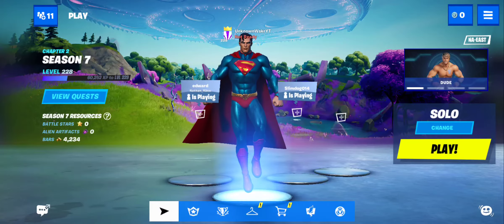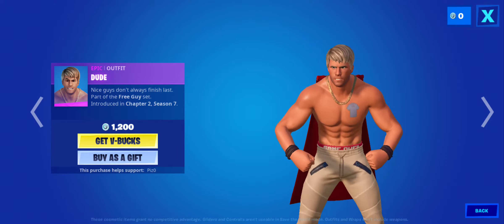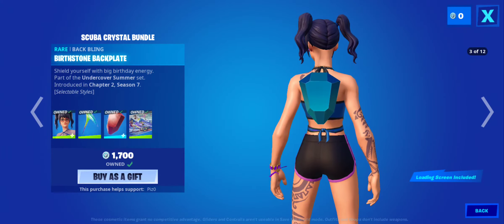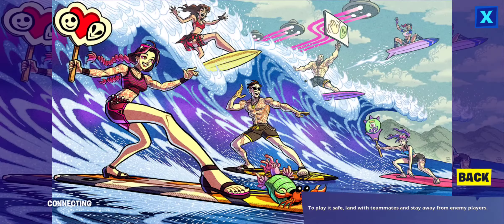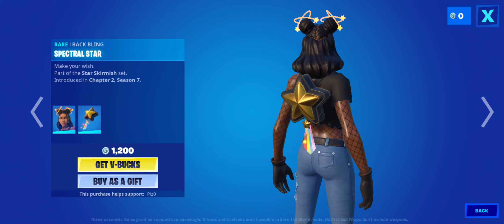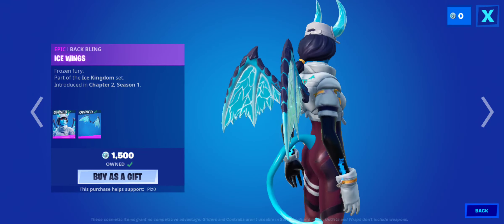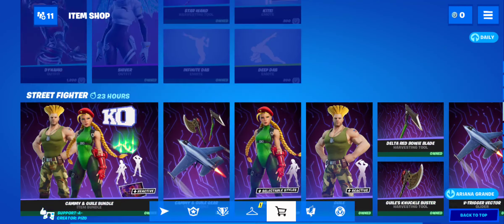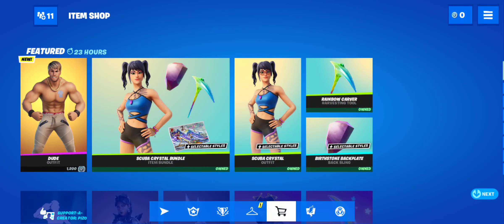August 12 Item Shop Review- Fortnite